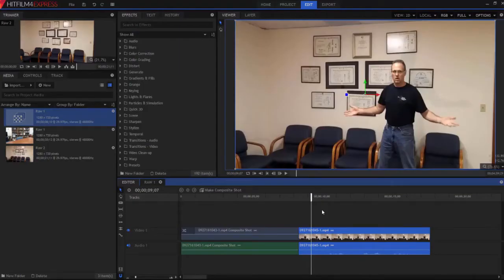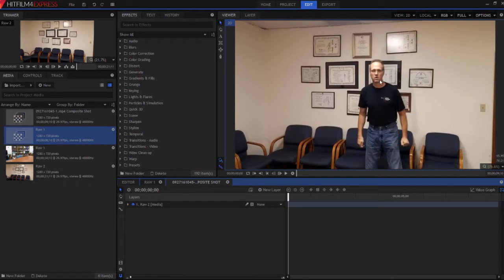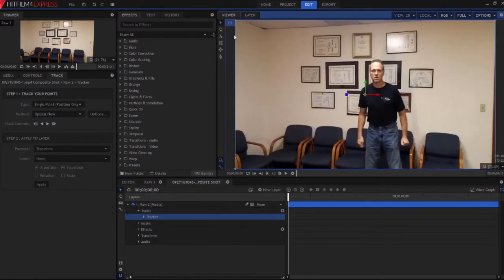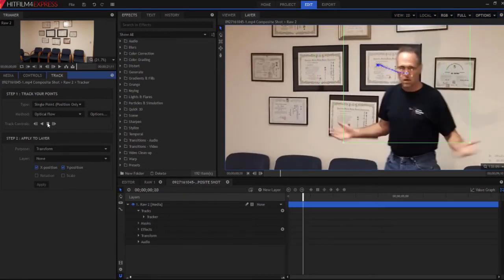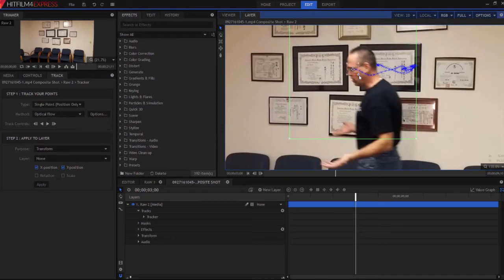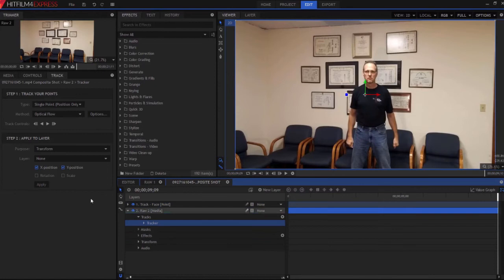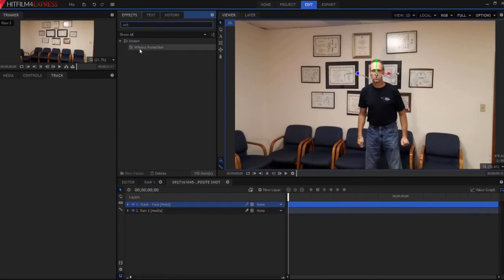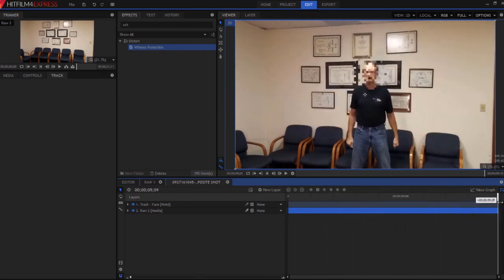How to Use the Witness Protection Effect In HitFilm Express!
Do you want to blur out something in your video? HitFilm Express has an easy yet effective tool to add a witness protection style blur to any video. Here is how to do it!